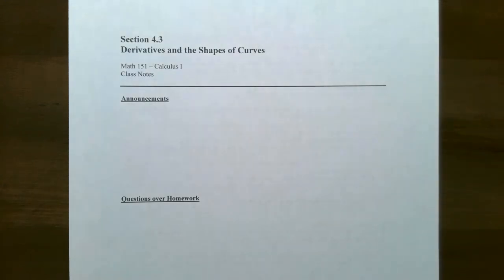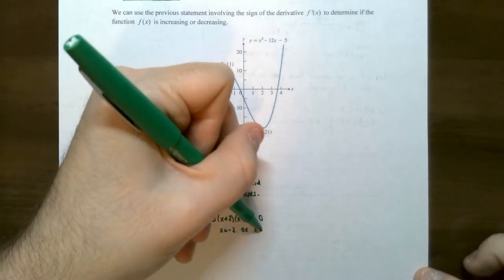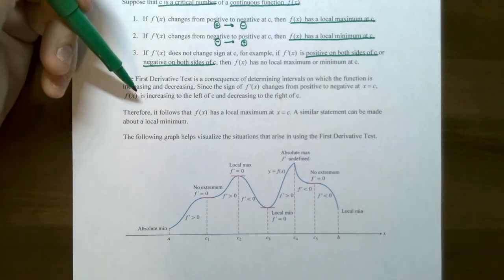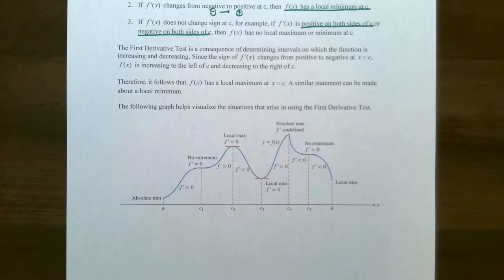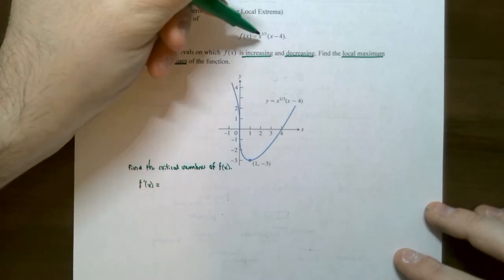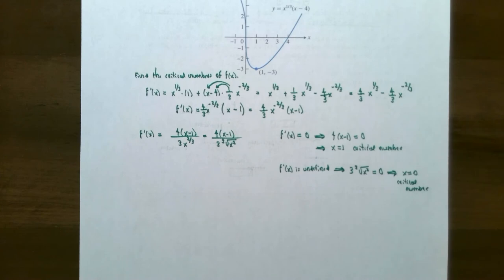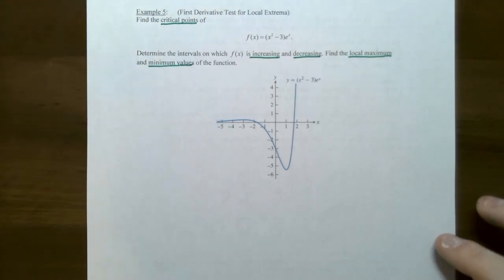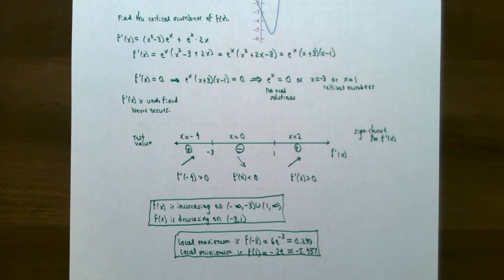First Derivative Test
This video covers determining intervals of increase or decrease using the sign of the first derivative and a sign chart, as well as the First Derivative Test to classify critical points as local maximum or local minimum values.